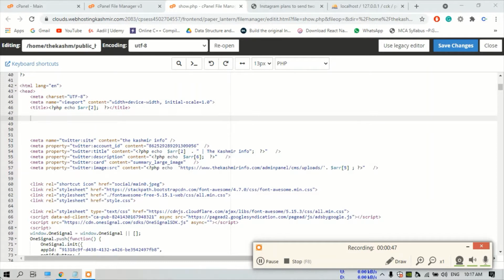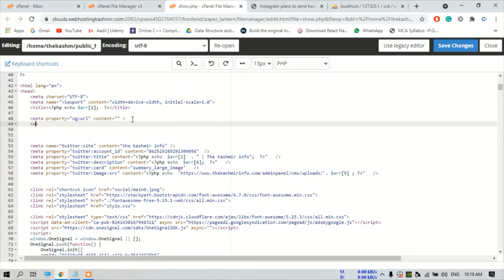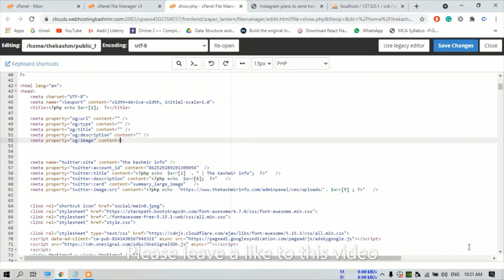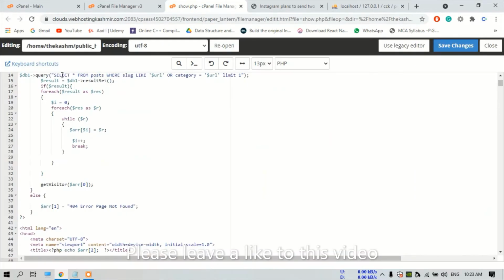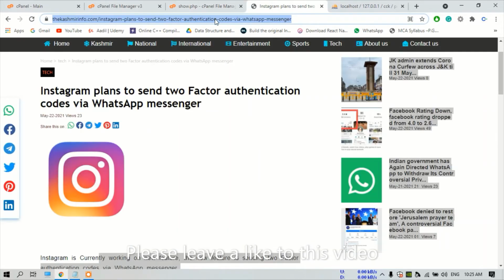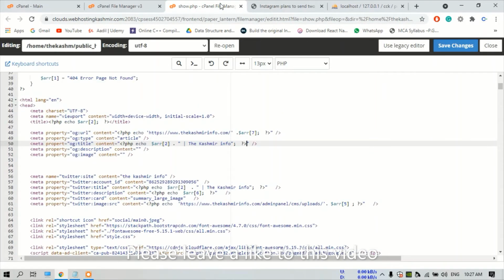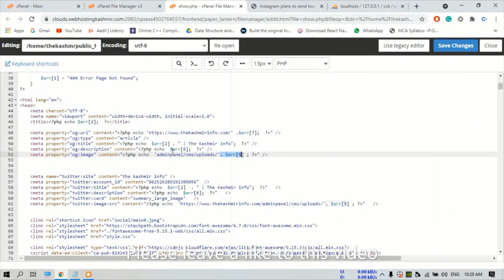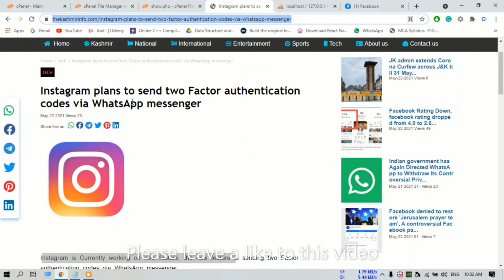how to use open graph tags on custom website - Dynamic Open Graph Tags using PHP MYSQL